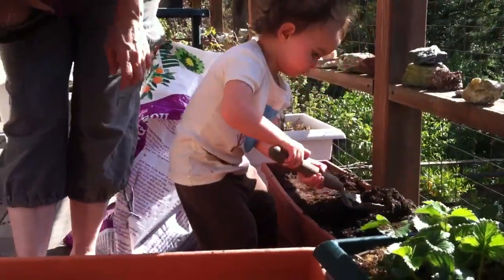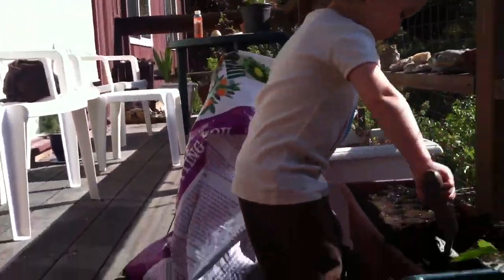Coralanne Digs Gardening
My daughter getting the planters ready for her vegetable garden.